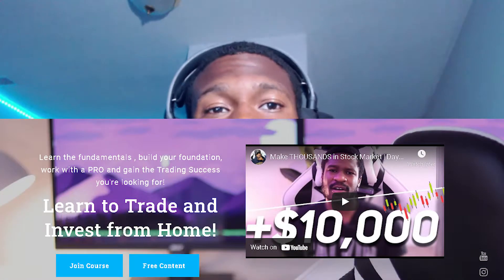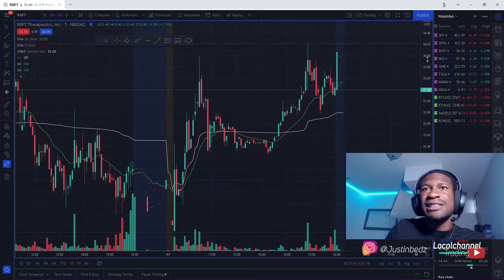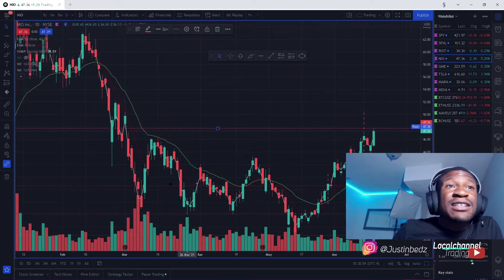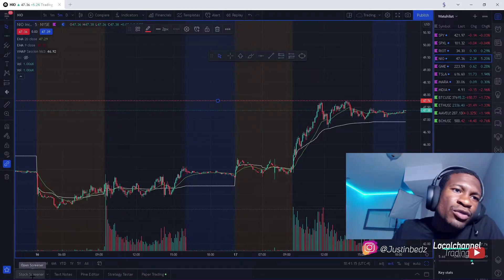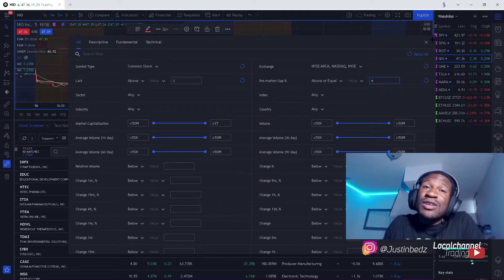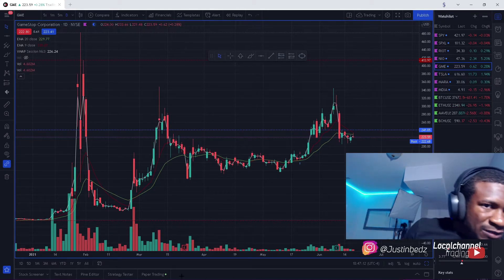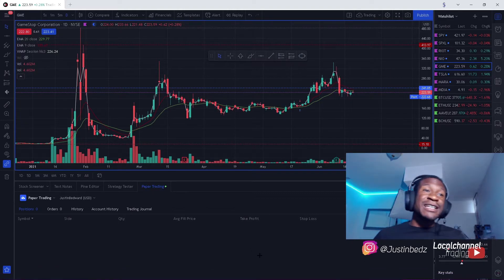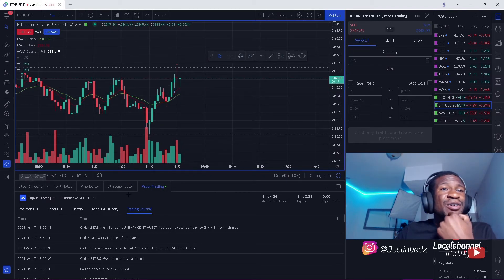Tradingview Tutorial | Free tools & Pro Tips | Paper Trading & Screener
Charts, Screener & Paper Trading! TradingView!
Free Charts, Scanner & paper/simulator account

Here we will be diving deep into one of the best free day trading and investing tools out there! TradingView with free charting screener and paper trading account or demo simulator.

Learn to trade, speed up your success and save time! (Trading Course + Mentorship)